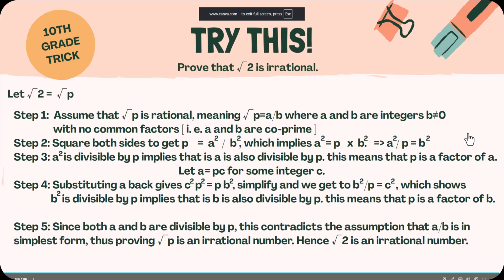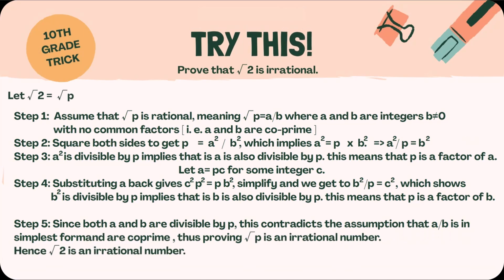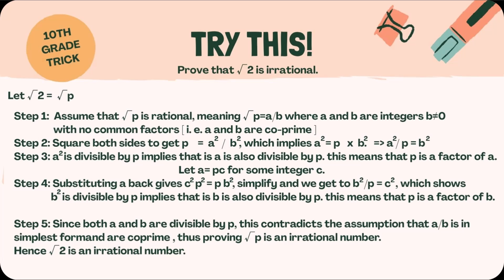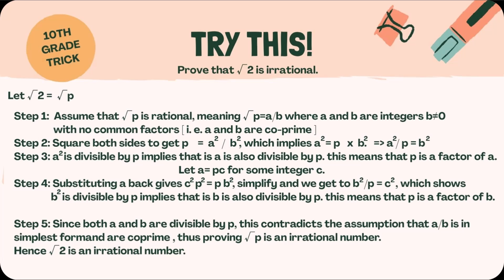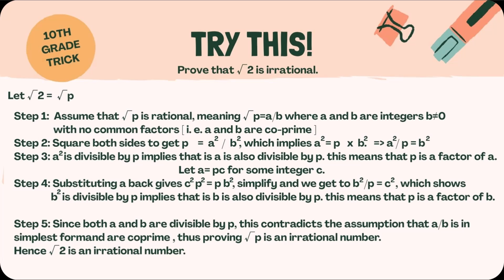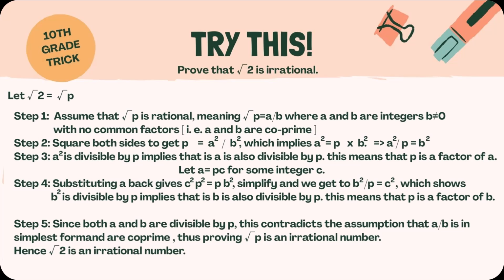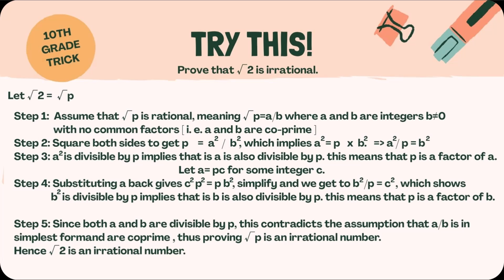Prove Root P is Irrational use for √2 √3 √5 √7 √11 proof | Mathmagic Class 10 Chapter 1 Real Numbers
🎯 MathMagic Academy: Class 10 CBSE – Chapter 1: Real Numbers- Updated Syllabus (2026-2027)